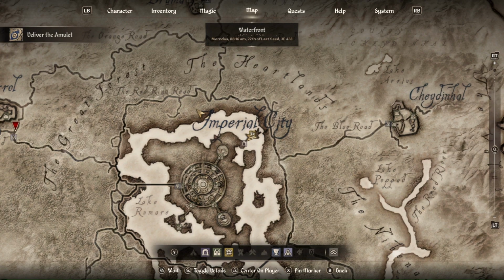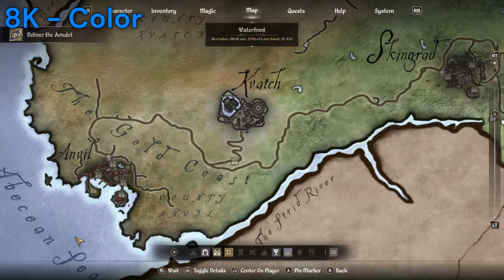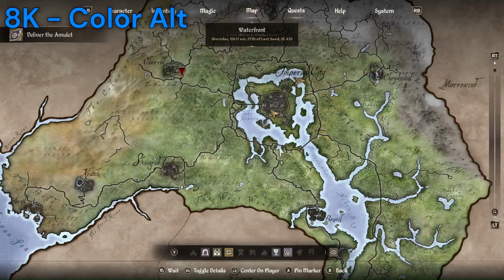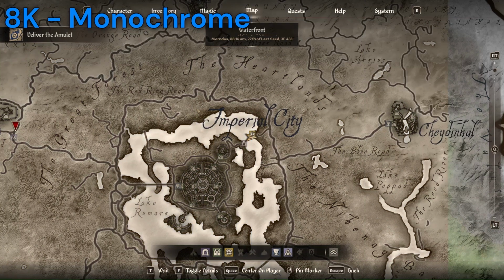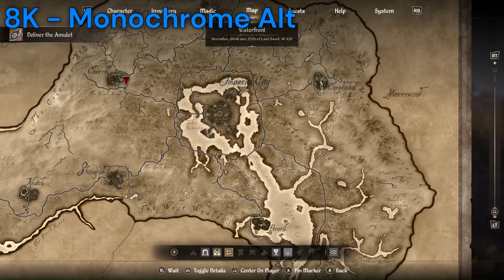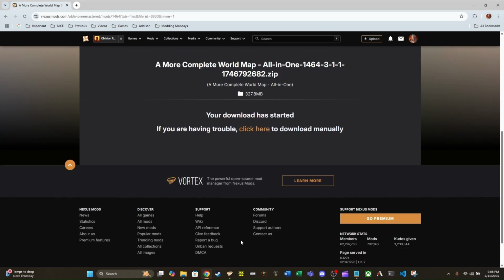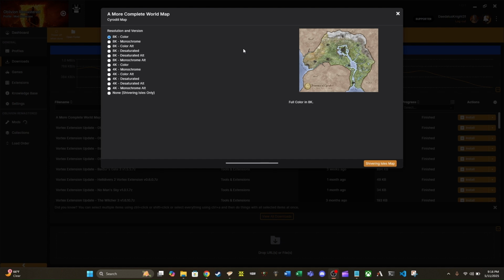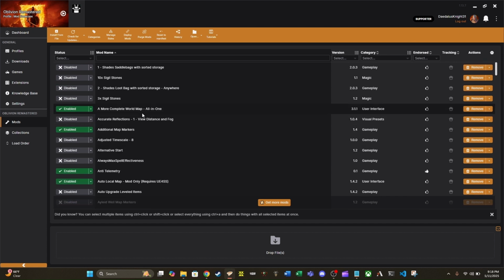Modding Mondays - Oblivion Remastered - How to Install A More Complete World Map 8K - 4K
Installation Guide and Showcase of A More Complete World Map 8K - 4K.

Timestamps:
00:00 - Intro
00:10 - Vanilla Map
01:09 - 8K - Color
02:51 - 8K - Color Alt
03:45 - 8K - Desaturated
04:38 - 8K - Desaturated Alt
05:16 - 8K - Monochrome
06:24 - 8K - Monochrome Alt
07:30 - Installation
09:46 - Options
12:23 - Exit